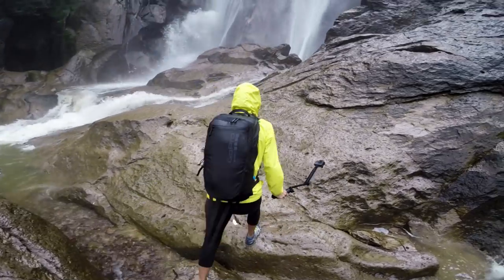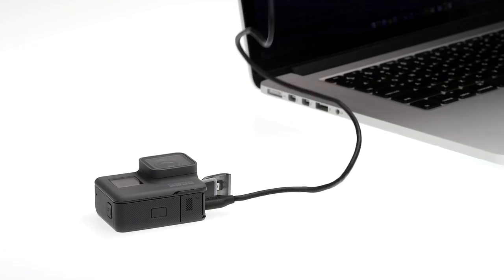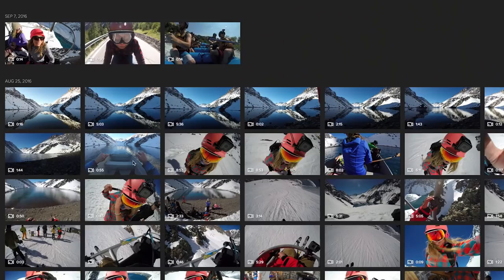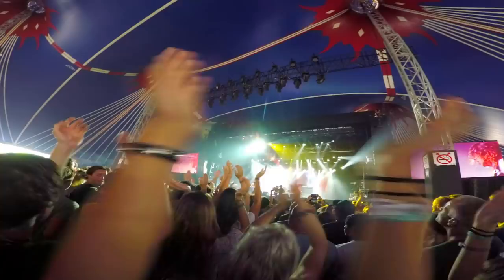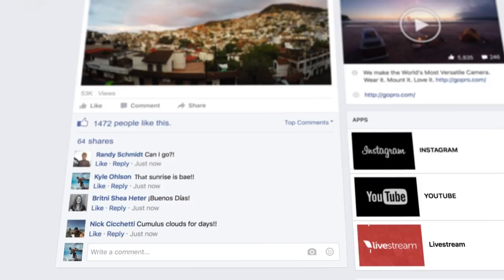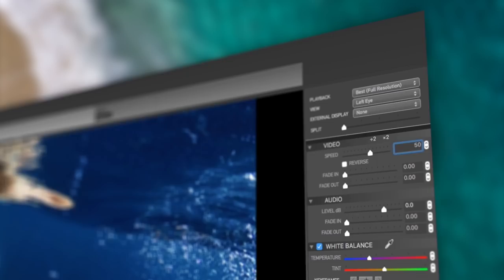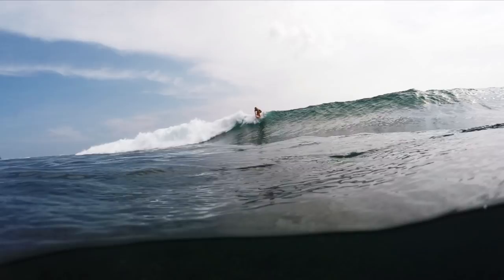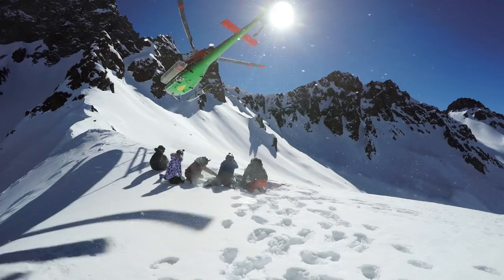GoPro: Introducing Quik™ | Desktop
The Quik Desktop App is the easiest way to get your footage off your camera, so you can check out your shots, make awesome videos, and share those moments with your friends.

You might see examples of extreme use in this video. Please take appropriate precautions to ensure your own safety and the safety of those around you, and to protect your GoPro camera.